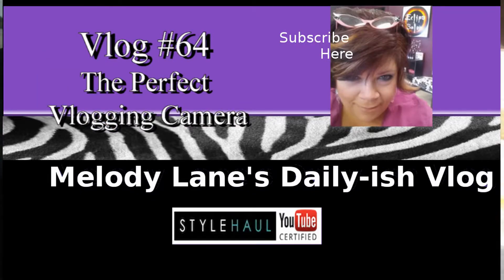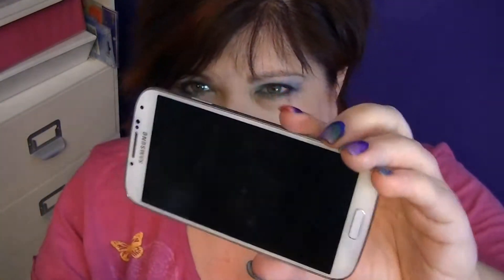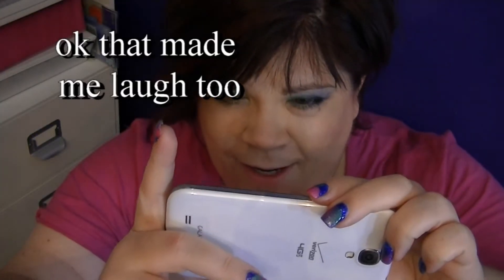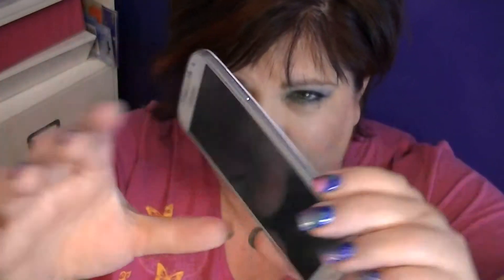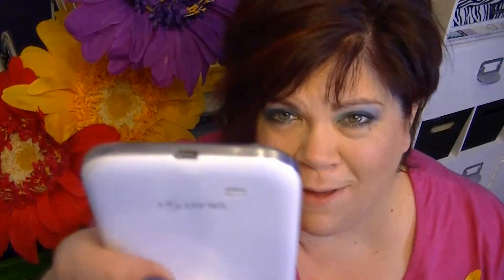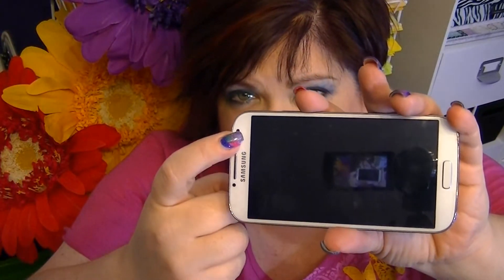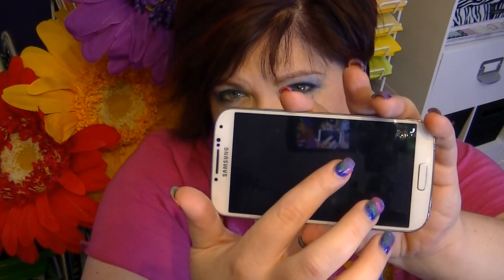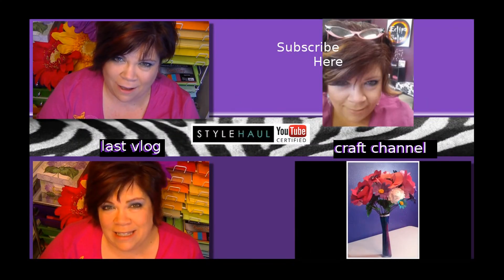Best Camera for Vlogging Vlog #64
Hey Vloggers and Canon, Nikon, Samsung, Sony, Kodak, and all the other camera companies, I have been looking for the perfect camera and have not found it. So this video tells you what a vlogger is looking for. Vloggers please comment on any other features you want in a camera, I want the perfect vlogging camera.

Melody Lane
668 N. Convent